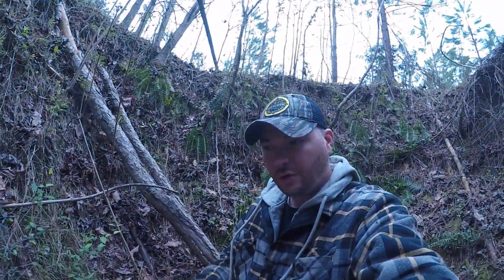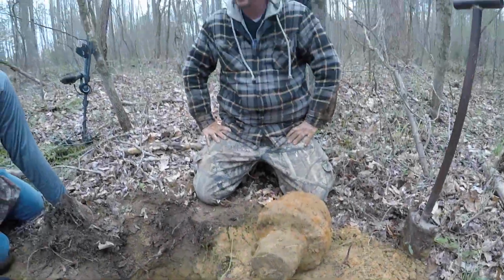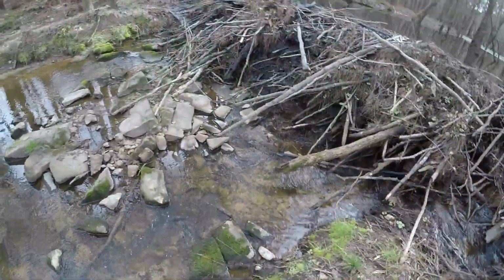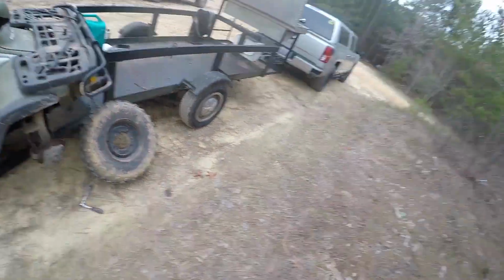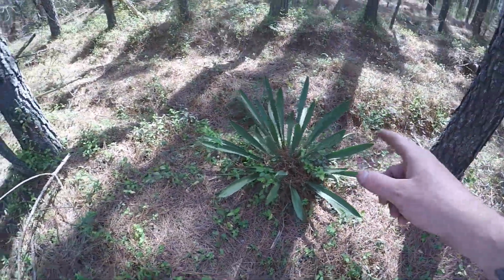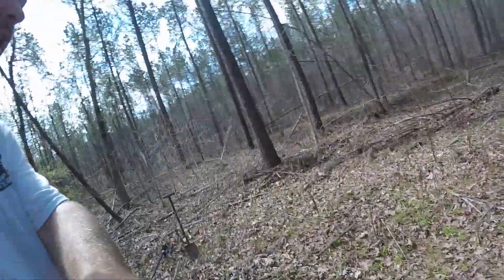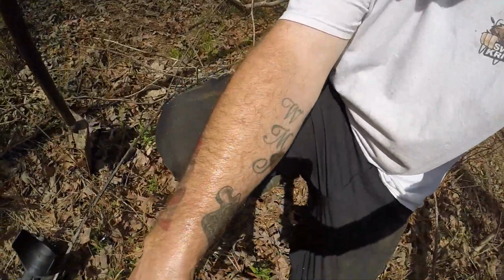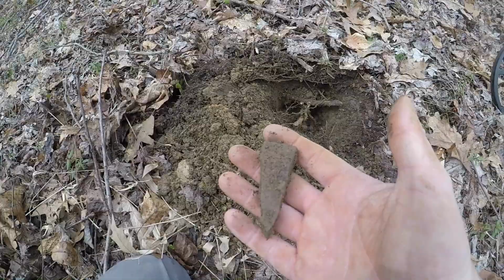Metal Detecting: Thar be gold in them thar hills I tell ya!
Day 2 of this epic 4 day camping adventure with our good friends  @aquachigger  , evolved outdoor expeditions and Recovery Addict we explore an old abandoned gold mine that has been lost in time for more than 100 years. We look for some old mine entrances, try and locate some old homes, and do a little gold panning! Thar be gold in them thar hills I tell ya! Come join us on this most awesome camping adventure mechanical breakdowns and all!

Need some new gear not used in this video? Check out our friends over at KellyCo Detectors be sure to click the link and tell them SwampKritter sent ya!

About SwampKritter:
Hello! My name is Matt. I'm a treasure hunter, fossil hunter, amateur historian and YouTuber! I enjoy traveling & exploring new destinations and sharing my adventures on YouTube!

I'm open to discussing about collaborations, sponsorships, product reviews and more!